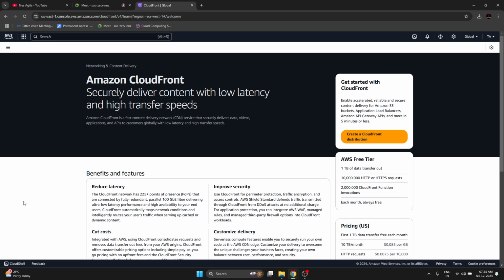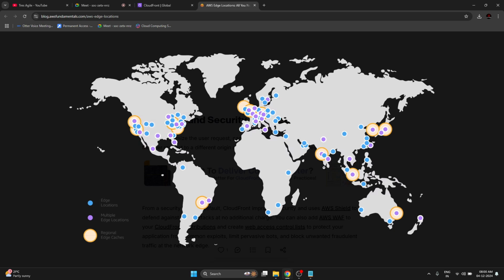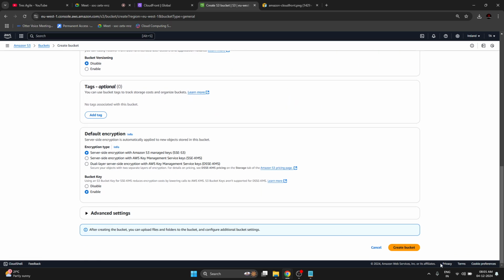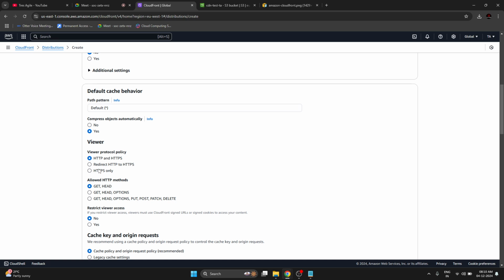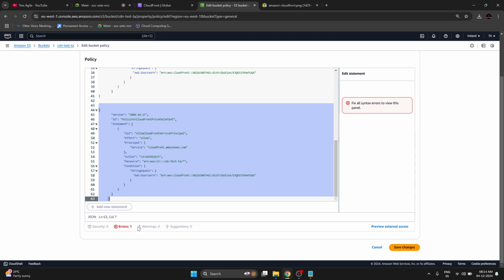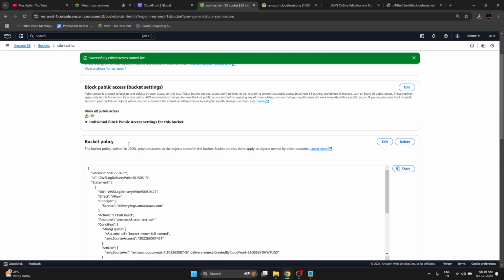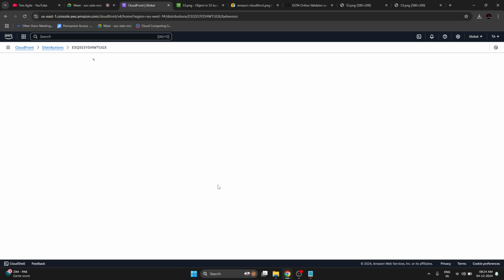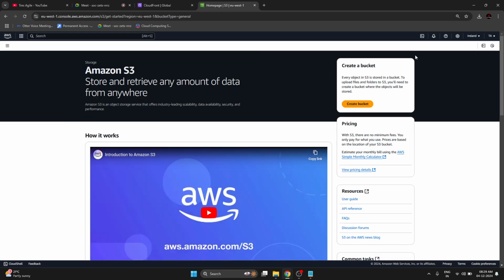Day 07 | AWS | CloudFront | CDN | Content Delivery Network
Day 07 | AWS | CloudFront | CDN | Content Delivery Network. @TresAgile-Topics